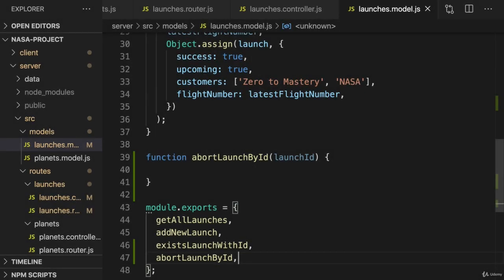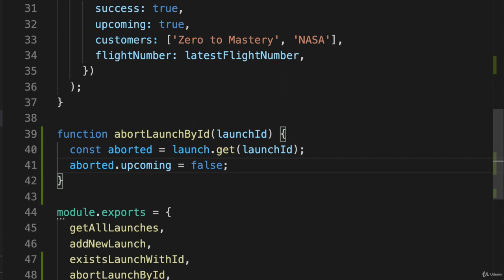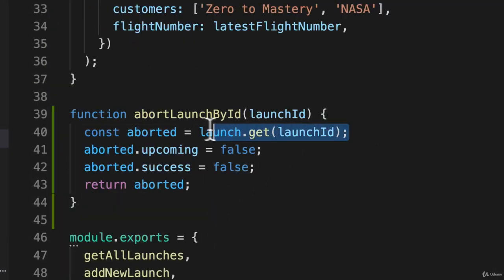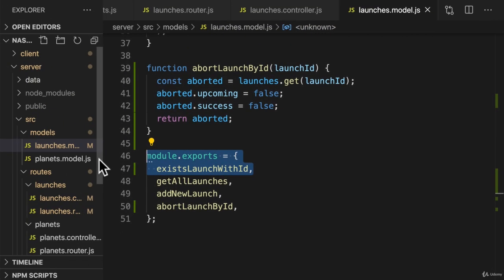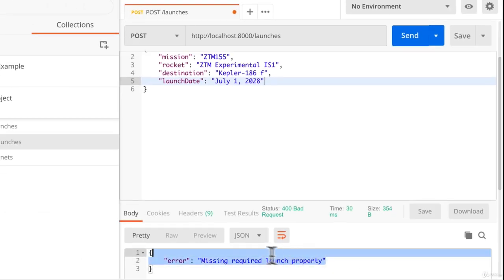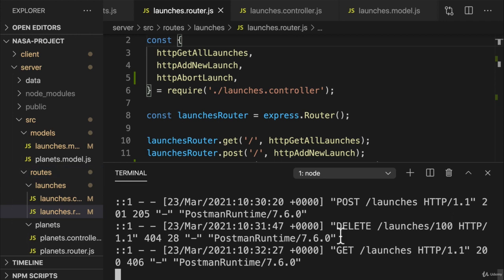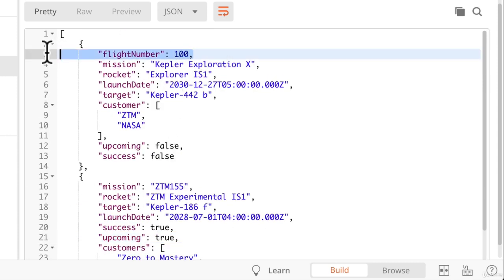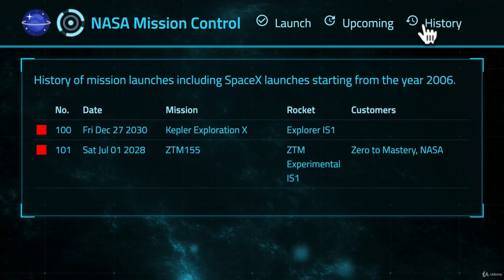27. DELETE launches Aborting Launches 2